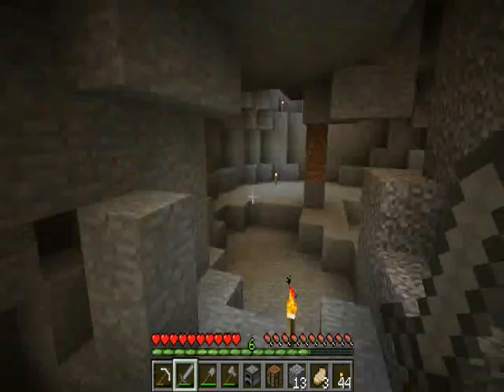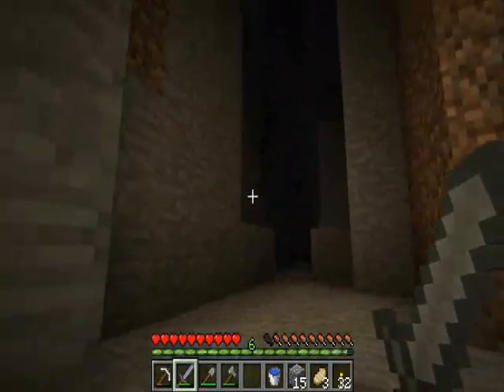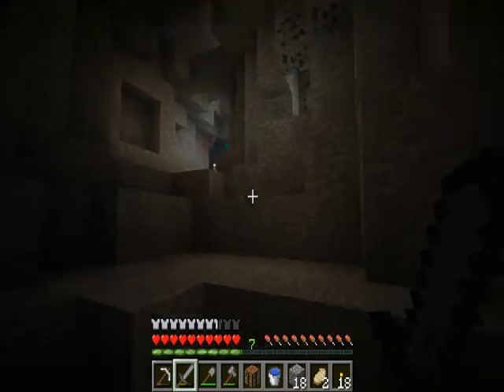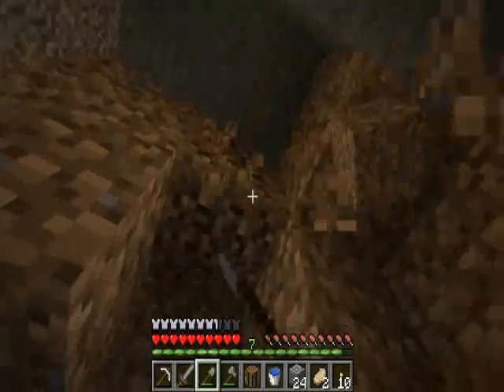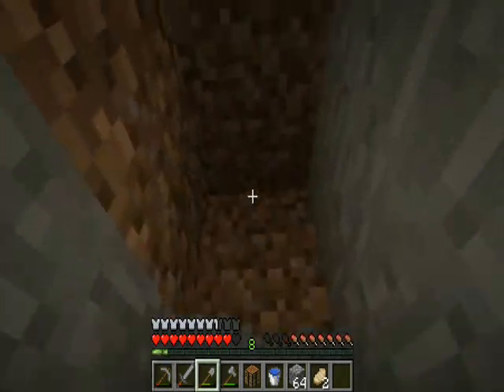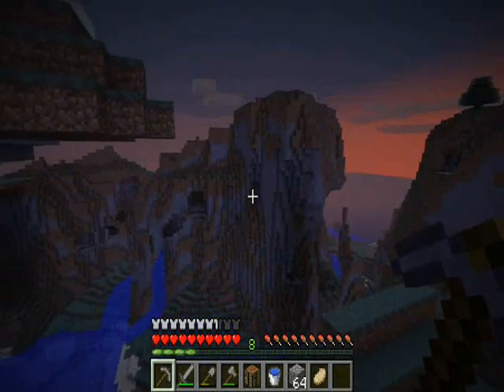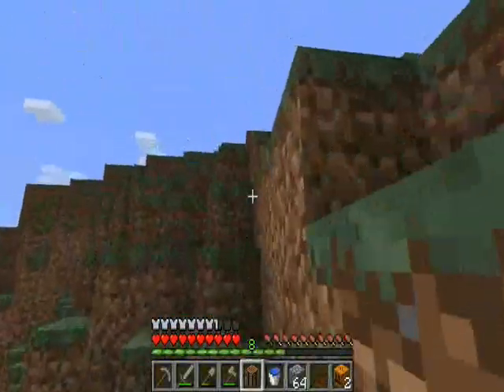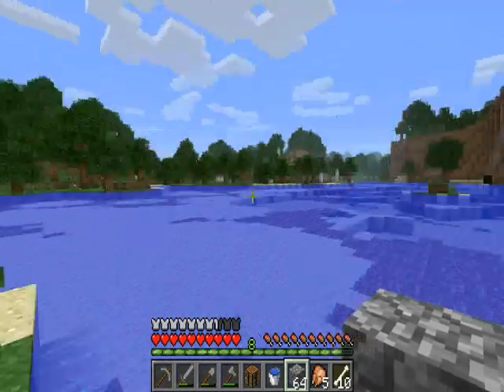Fuji plays Minecraft Ep.2 "Home?"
Hey guys! srry i was gone for a while but im back! also the videos quality is gonna be lower srry for that but enjoy anyways :D